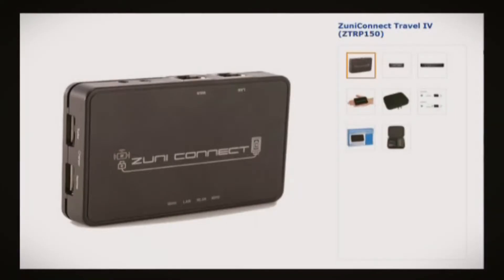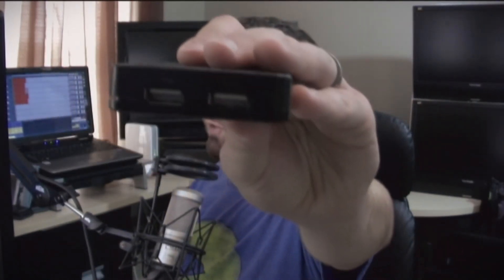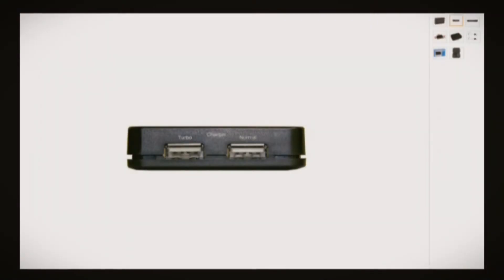TSG58: Zuni Travel Router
Mike gives some tips and tricks for traveling with Technology, including a review of the Zuni Travel Router.